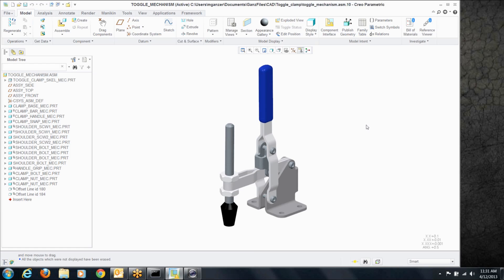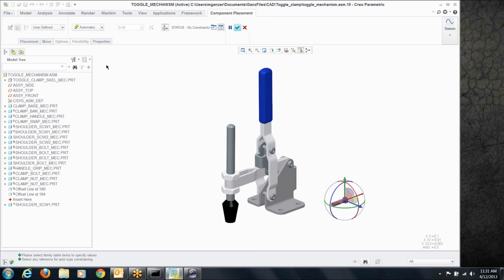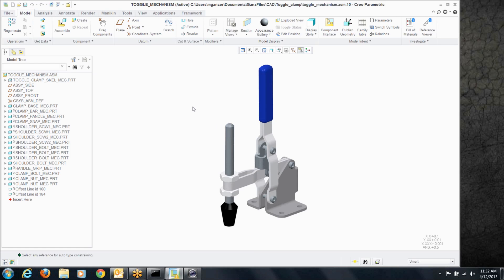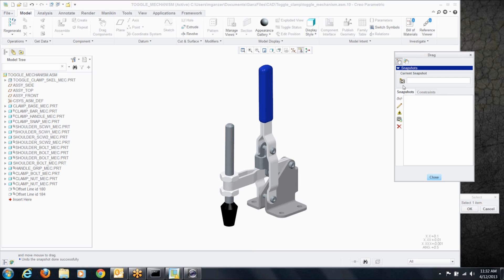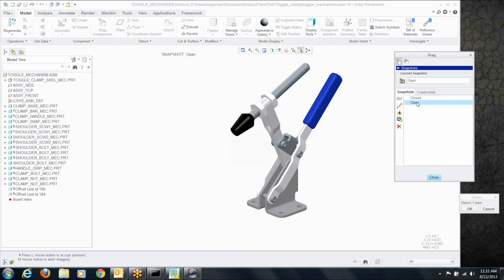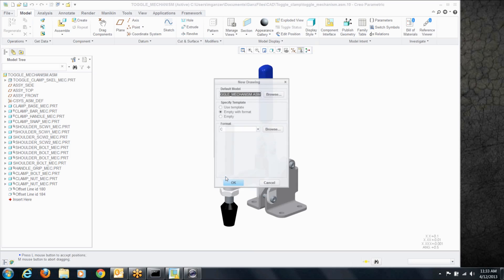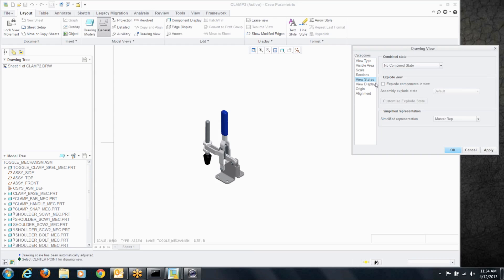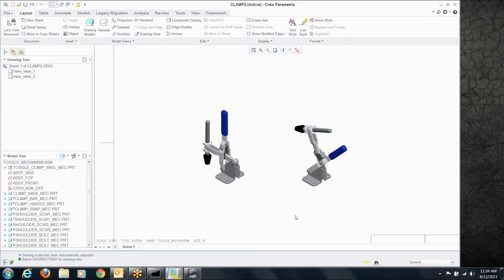Using Mechanism Snapshots to display different assembly positions on a drawing - EAC Tip-of-the-Week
This tip describes how to use mechanism snapshots to show an assembly in two different positions on the same drawing without using family tables or extra models. This technique is much simpler than some methods and is beneficial because you don't need to recreate a bunch of geometry or files. It uses a "snapshot" or state of your existing assembly mechanism to drive the deliverable.